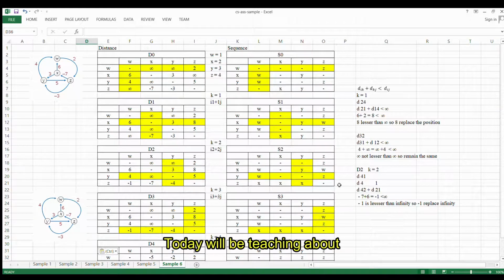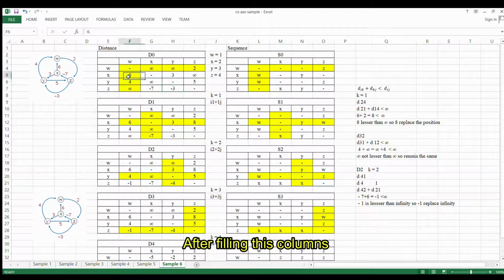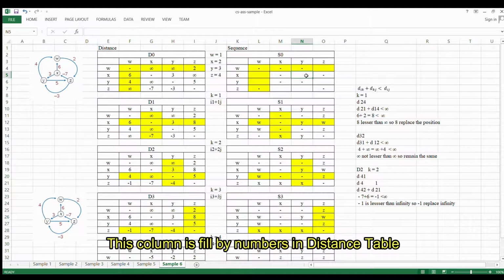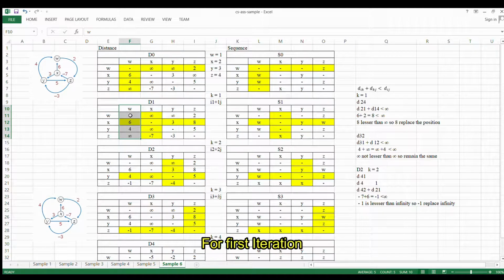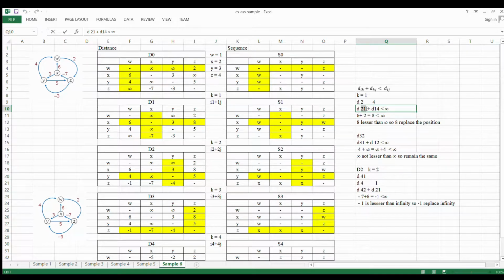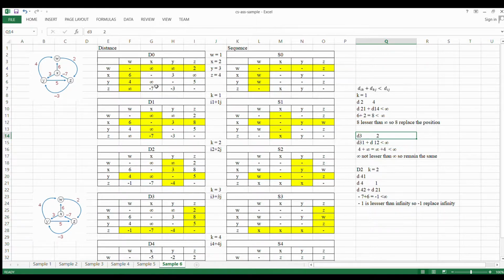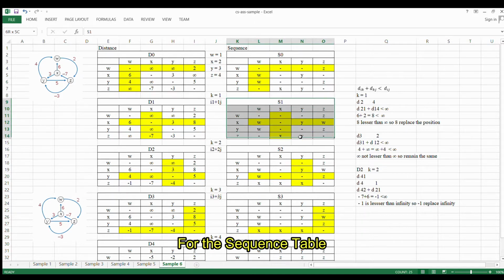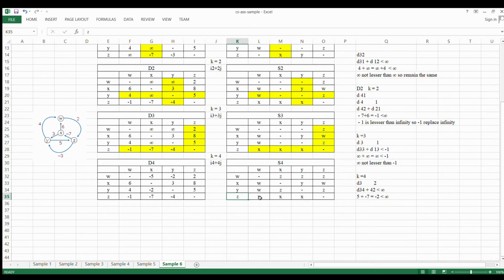Floyd's Algorithm - Find The Shortest Path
Computational Science - Floyd's Algorithm